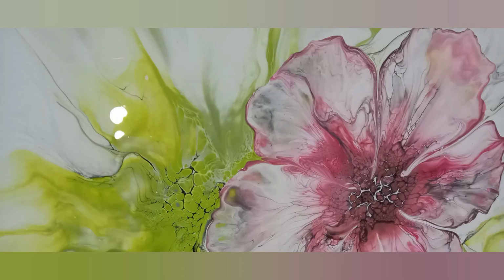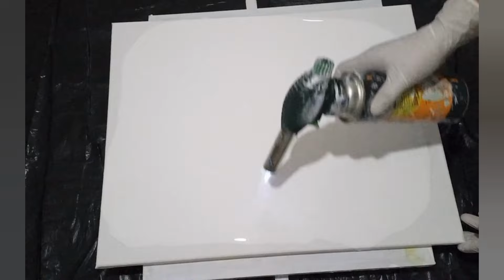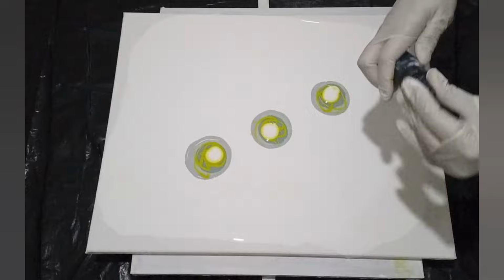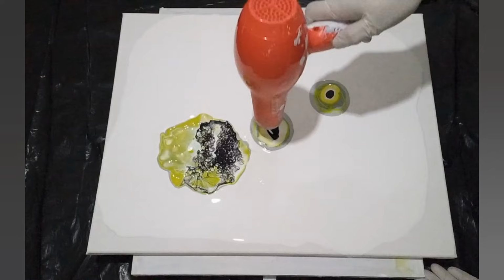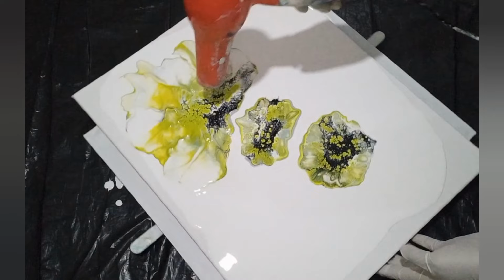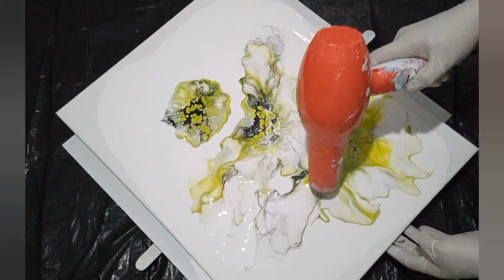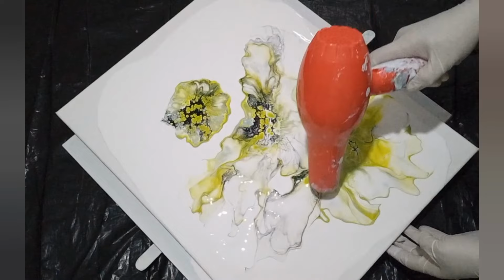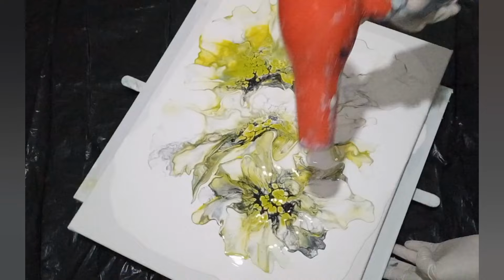#225 OLIVIA | Bloom Flower Blow-outs in my style | An art tribute to a beloved music icon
This is a link to my full playlist of beautiful Multiple Bloom Blow-outs

This modified bloom painting is my tribute to one of my much loved music icons, Olivia Newton John. The colours I chose represent her gentle spirit. MHSRIP ♡
I use a Low Sheen Acrylic House paint for my pillow. I added a tiny amount of water to thin it down a bit because it was a little gloopy and needed to be more fluid to flow easy on my canvas
My acrylic colours were mixed with a pouring medium. I mix up this pouring medium by combining an un-tinted water based house paint with polyurethane in the ratio 2:1
My acrylic paints are from different brands. I find Zelcraft, Dala Acrylic tube paints and Iris - all work very well
Happy Pouring Everyone - Much Love
Bernadette
Olivia Newton-John